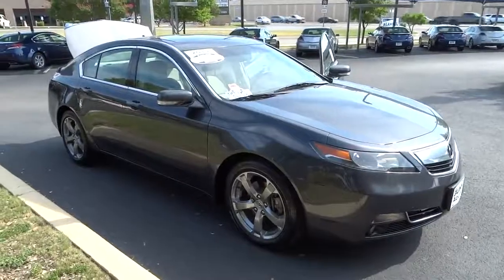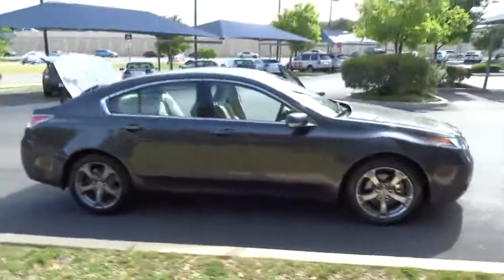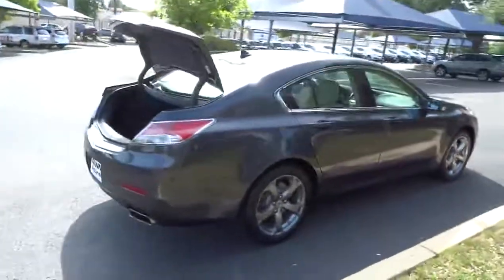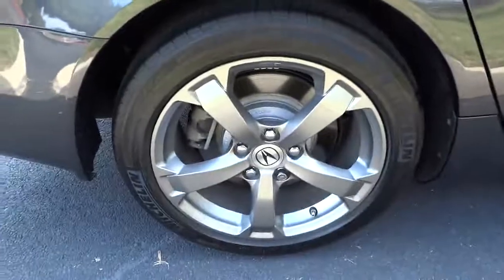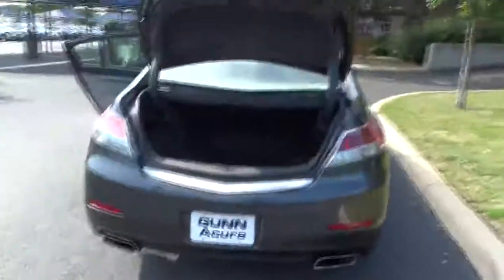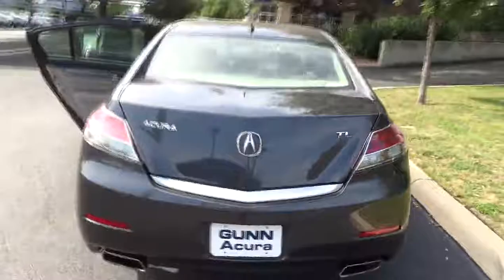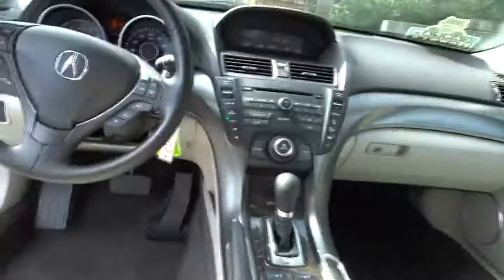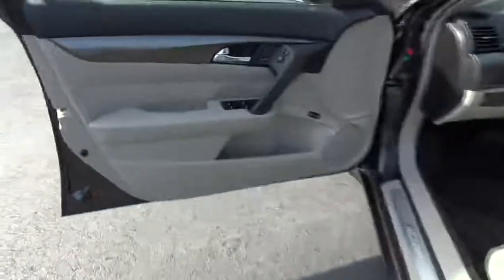2012 Acura TL Used, San Antonio, Austin, Houston, Dallas, Boerne AW8232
2012 Acura TL

Gunn Acura
11911 IH 10 W

Leather. The car you've always wanted! Hurry in! There are used cars and then there are cars like this well-taken care of 2012 Acura TL.  This luxury vehicle has it all from a posh interior to a wealth of outstanding features.  If you want a creampuff with style this is it. Acura Certified Pre-Owned means you not only get the reassurance of a 12mo/12000 mile limited warranty but also up to a 7yr/100k mile powertrain warranty a 150-point inspection/reconditioning 24/7 roadside assistance trip-interruption services rental car benefits Acura Concierge Service and a complete CARFAX vehicle history report. Have one less thing on your mind with this trouble-free TL.